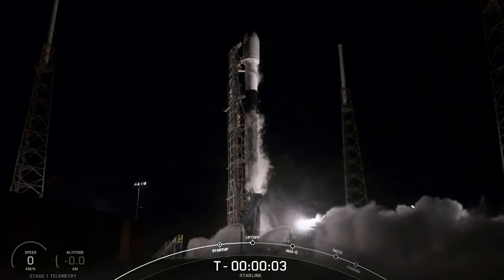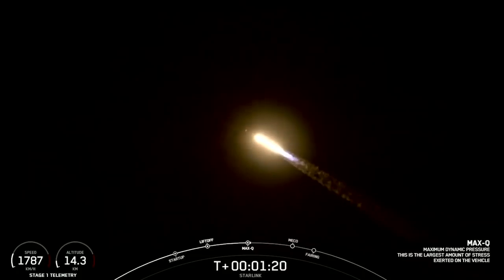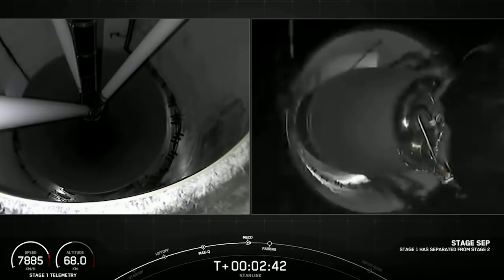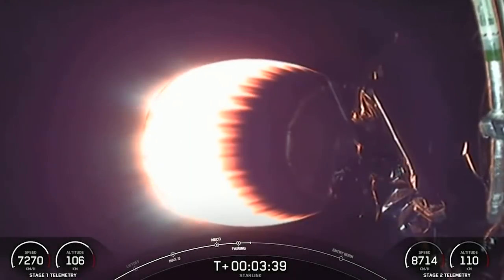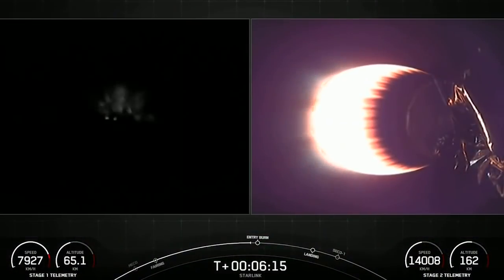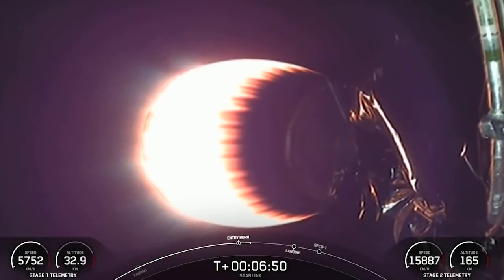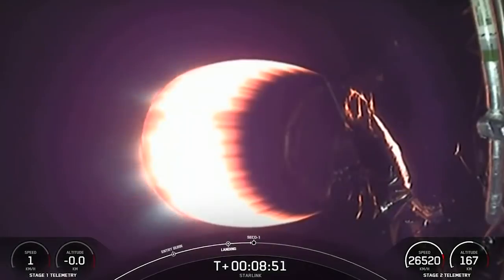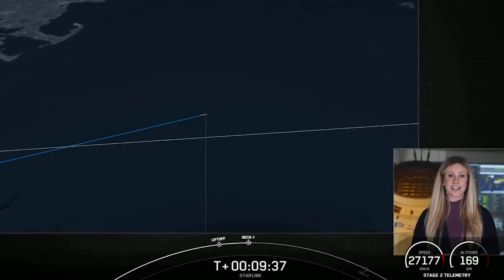SpaceX Starlink-18 Launches! (60 satellites into orbit)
SpaceX just launched 60 Starlink satellites on a Falcon 9 rocket from Space Launch Complex 40 (SLC-40) at Cape Canaveral Space Force Station in Florida. Watch a recap here.